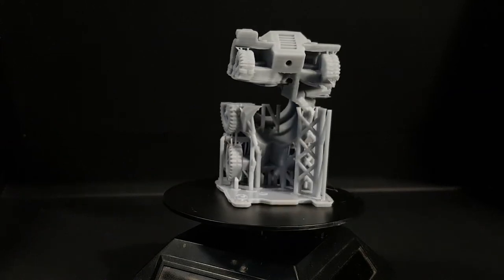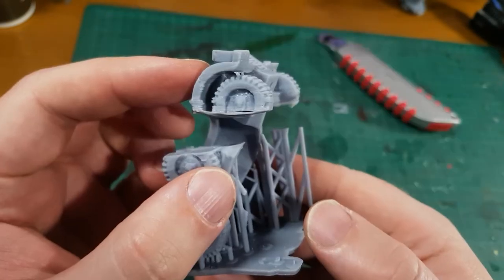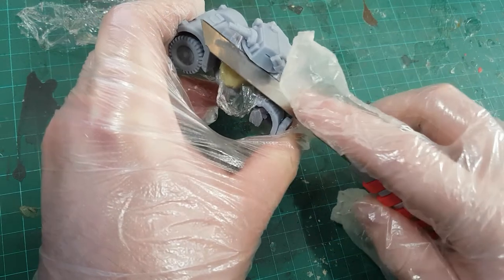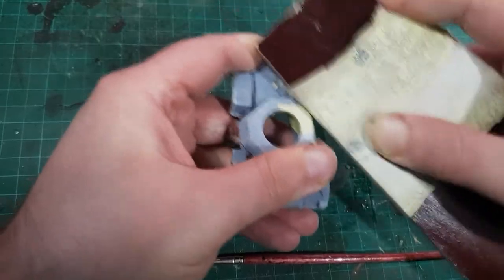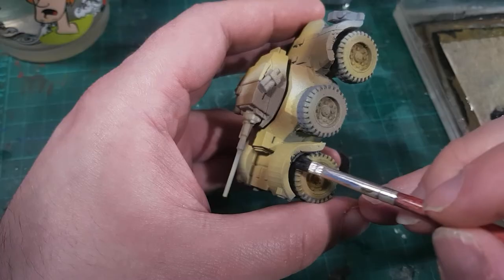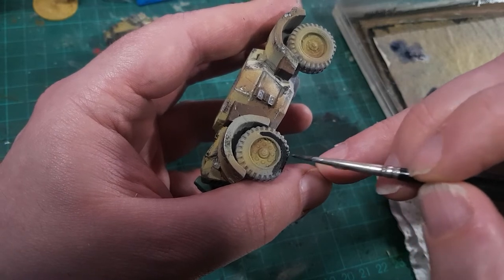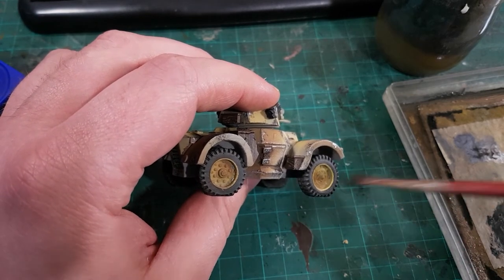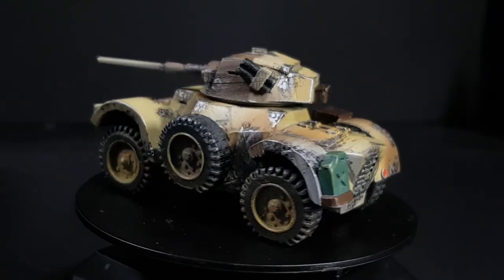Repairing "unrepairable" failed 3d print of a Daimler Armoured Car.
I recently had a failed print, but it was such an easy fix, it wasn't worth re-printing. It is a British Daimler armoured car from WW2, and I'll be using it in my new Bolt Action! army that I started a couple weeks back.

If you'd like to see the model from the various 3d modellers who've worked on it, check out these